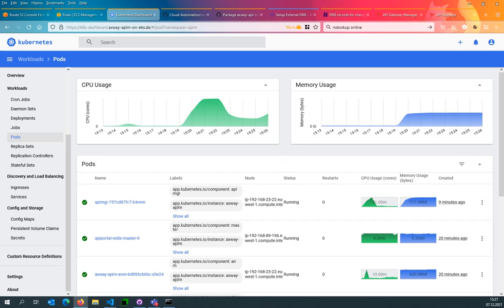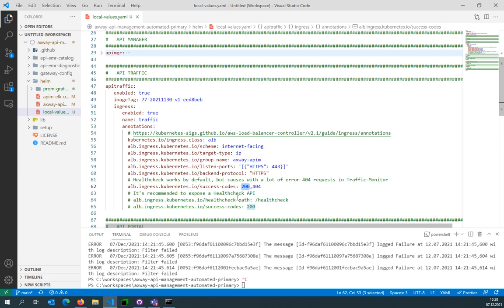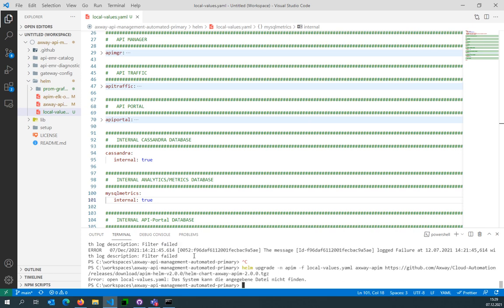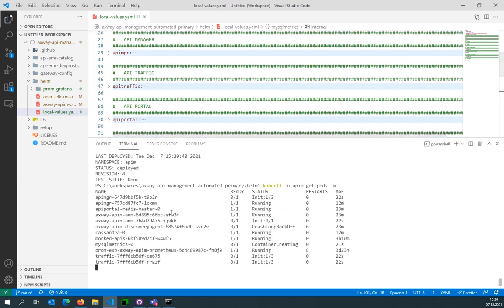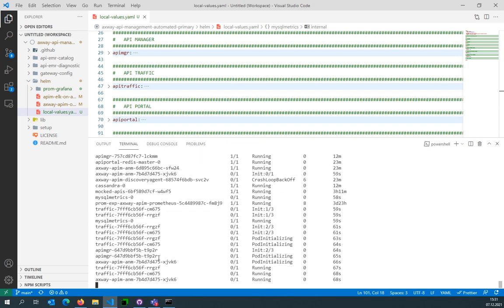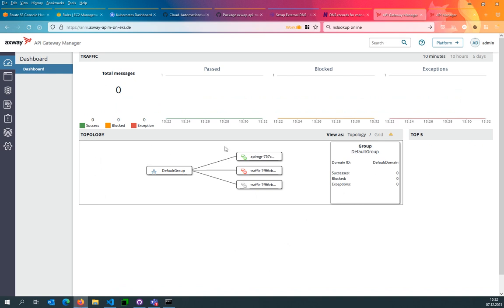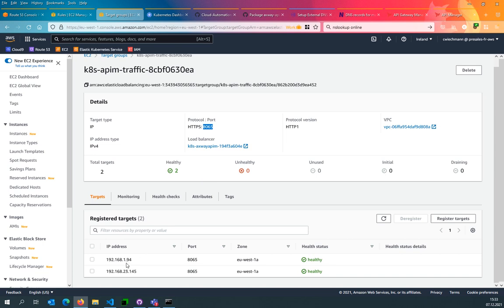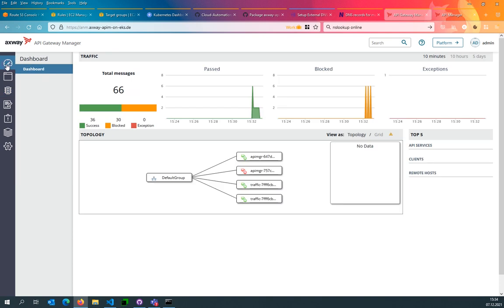3. API-Gateway - Axway API-Management on AWS-EKS with HELM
This video explains and demonstrates how to deploy the Axway API-Management solution on an AWS-EKS Kubernetes cluster using our Helm chart. This video covers the API-Gateway component.